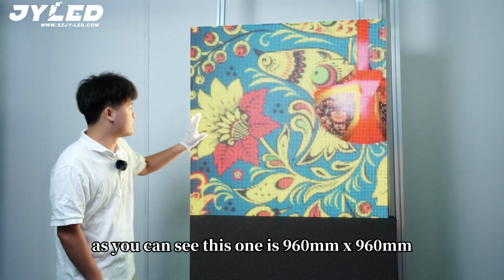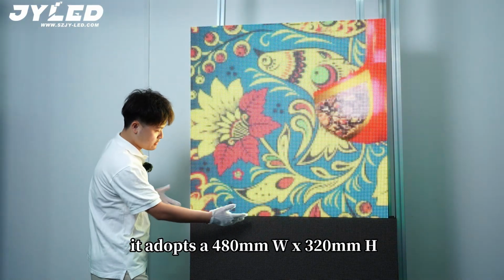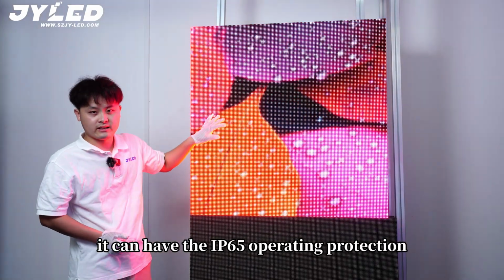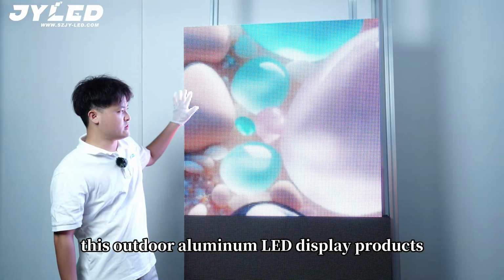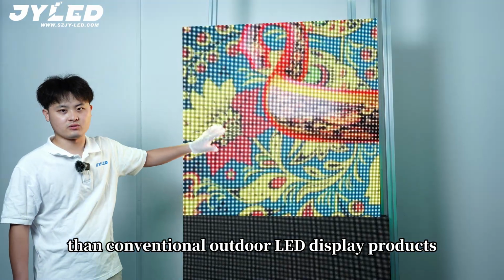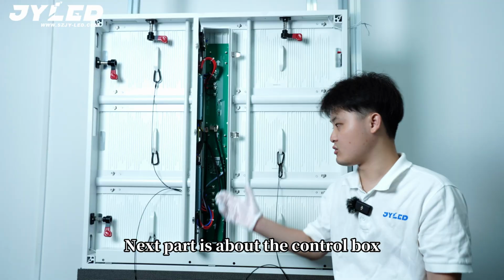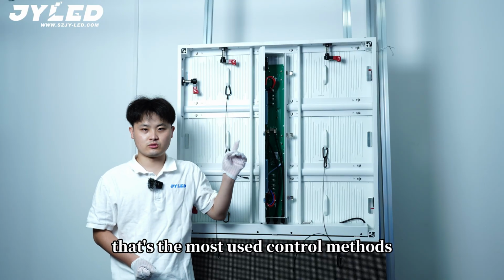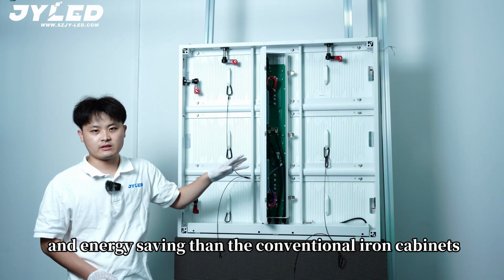30% Less Power, 6000 Nits Bright: The Outdoor LED Screen That Installs in Minutes！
This video showcases our new outdoor LED screen product, the P6.67 960x960mm aluminum-enclosed, hard-connected, front/back-maintainable LED display.

If you're looking for an outdoor large-format LED screen that remains clear even under scorching sunlight, plays high-speed dynamic content without artifacts, and is extremely easy to install and maintain, then this screen is for you!

Key Product Highlights:

► Ultimate Image Quality, Unafraid of Brightness

With a brightness of up to 6000 nits, even in midday sunlight, the image remains vibrant and vibrant, ensuring optimal visual quality for your ads and content.

► Ultra-High Definition, Ultra-Smooth

The industry-leading 7680Hz refresh rate allows for smooth, line-free playback of high-speed motion, video, and text, delivering an exceptional viewing experience.

► Innovative Design, Revolutionary Installation

Aluminum-enclosed, hard-connected: Sturdy structure, high splicing precision, and screen flatness far exceeding traditional flexible connections.

Front/back-maintainable: Significantly reduces maintenance space and time, allowing for quick repairs or module replacements, whether in front or back of the screen.

Lightweight Design: Lighter than typical outdoor fixed-mount LED screens, significantly reducing the load requirements on the mounting structure, making transport and setup easier.

► Highly Efficient and Energy-Saving
Utilizing advanced energy-saving IC technology, it maintains high brightness while saving up to 30% energy compared to conventional products! Long-term use can reduce your electricity bill.

💡 Main Applications:
✔ Outdoor Advertising
✔ Commercial Center Events
✔ Live Sports
✔ Corporate Image Display

This P6.67 display is more than just a technological advancement; it's designed to address practical pain points in outdoor applications. It redefines the standard for outdoor large-scale screens: brighter, smoother, lighter, and more energy-efficient!